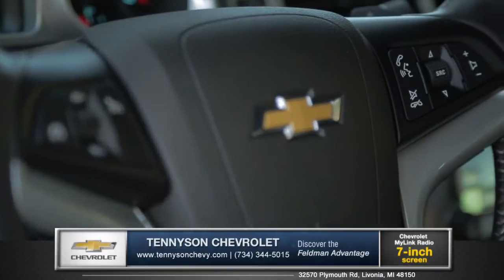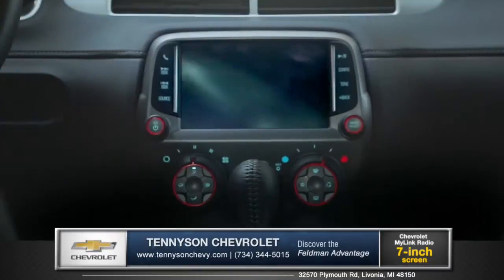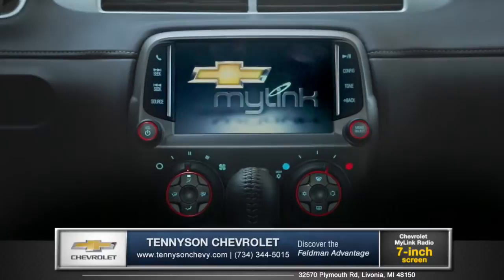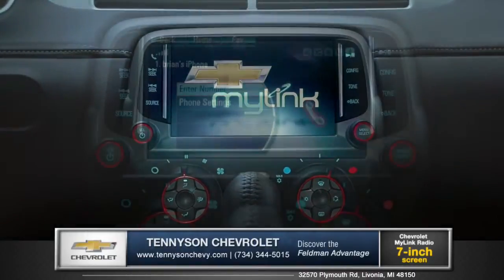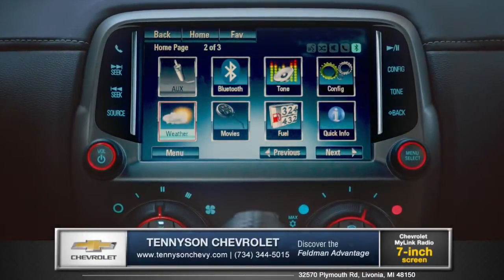The 2015 Chevrolet Camaro Has A More Stylish Interior Than the New Mustang Near Detroit, Michigan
Are you shopping for the best new car deals in the Novi, Michigan area? The stylish interior of the New 2015 Chevy Camaro in Livonia, Michigan has New Ford Mustang customers impressed.

Camaro's interior exudes quality craftsmanship, from sueded microfiber details and dual stitching to the performance front bucket seats with larger bolsters to keep you confidently planted. Control audio functions with buttons right on the steering wheel, or access the available Chevrolet Mylink with seven-inch color touchscreen to easily connect your smartphone with standard Bluetooth wireless technology. The back seat of the Camaro is surprisingly spacious, and you can fold the rear seats flat to open up plenty of versatile cargo space.